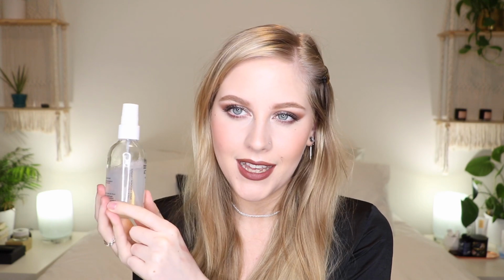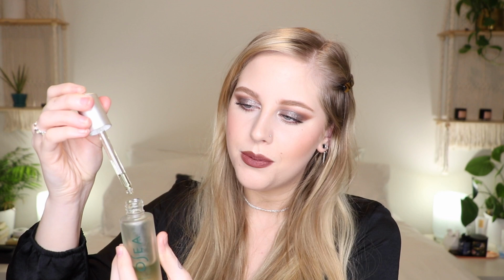BEST CLEAN SKINCARE OF 2019 | GAME CHANGING PRODUCTS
💸DISCOUNTS

PRODUCTS MENTIONED

Honest Beauty Cream

🌟GIFT SETS

Heretic Discovery Sert ( i bought my boyfriend their dirty grass scent and we are both OBSESSED with it!)

Ellis Brooklyn Fragrance Discovery ( Raven and West are my fav!)

✨ BRUSHES

RT Setting brush

RT Sponge

Eco tools Stipple Brush

RT Face Set

Eco Tools Sponge

RT Eye Set

Eco Tools Highlight Duo

Eco Tools Contour Brush